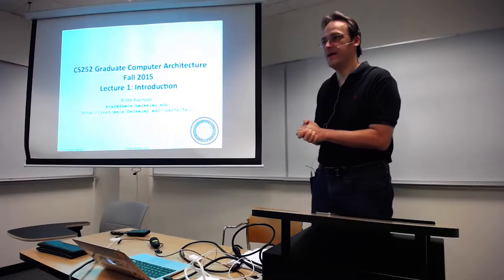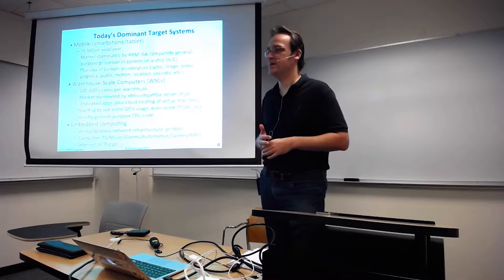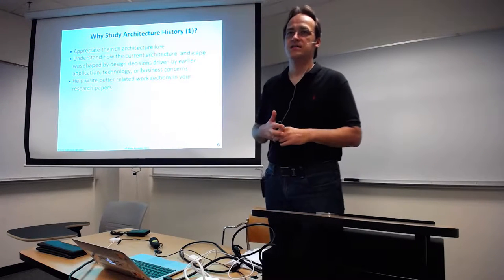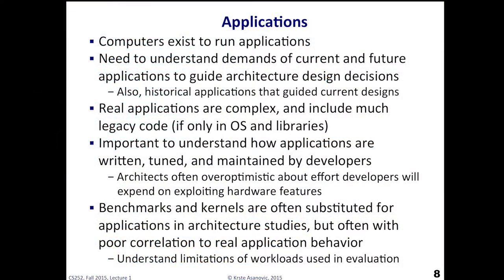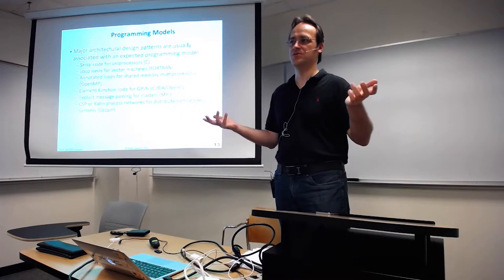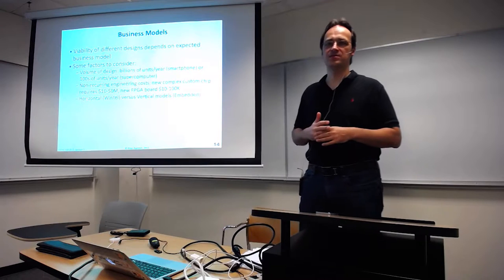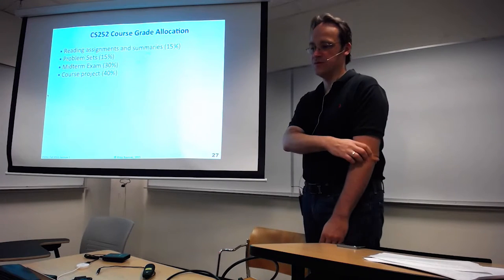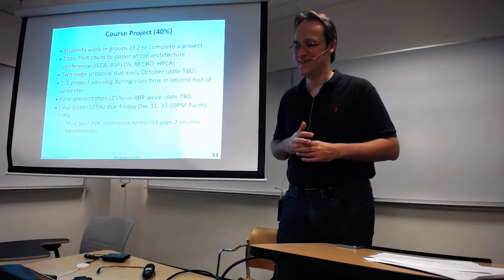CS252 Fall 2015 Lecture 01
Course Introduction